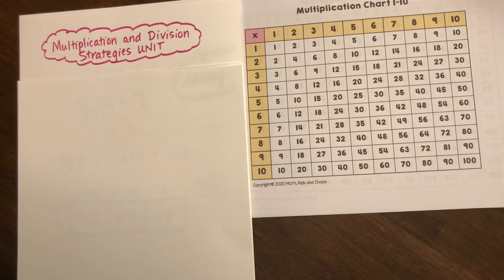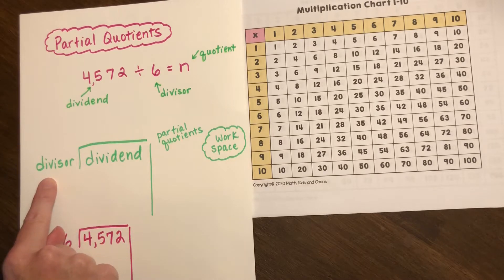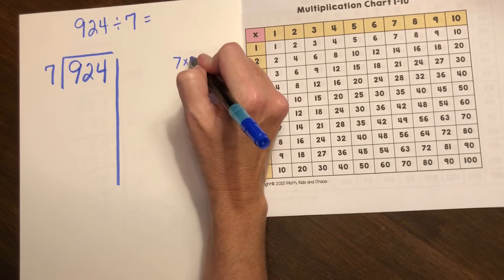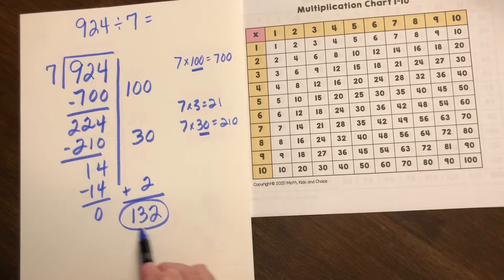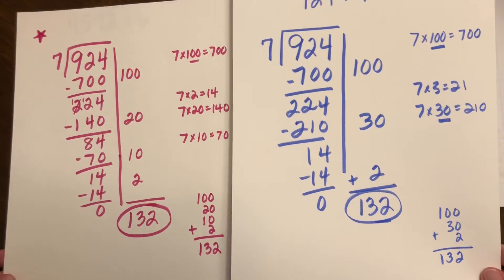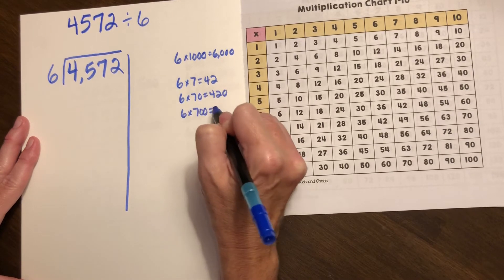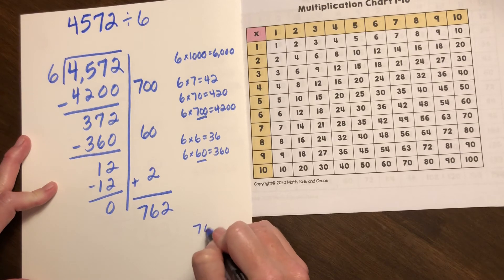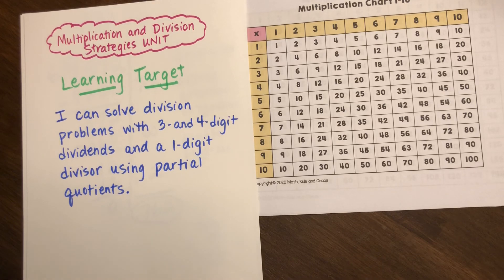Solving 1-digit divisors with 3-and 4-digit dividend using partial quotients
Solve 1-digit divisors with 3-and4-digit dividend with partial quotients - 5th grade - Mult/Div Strategies Unit